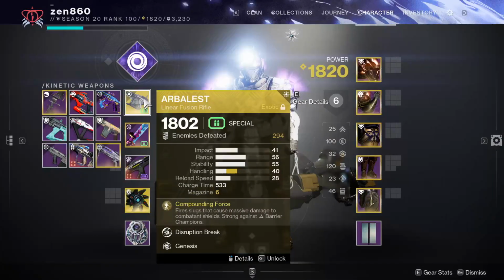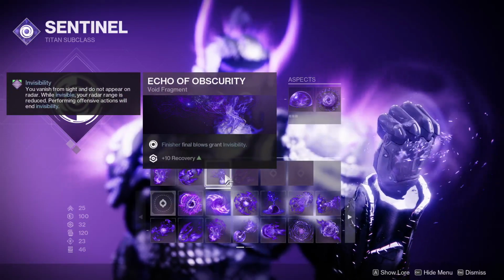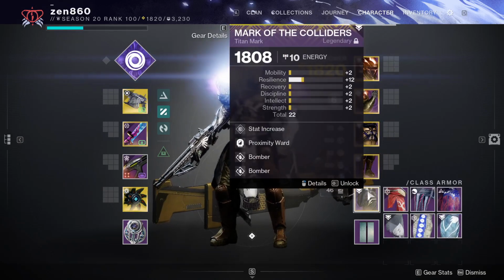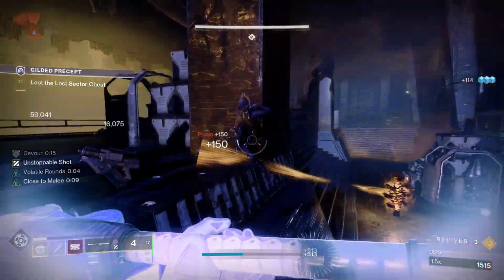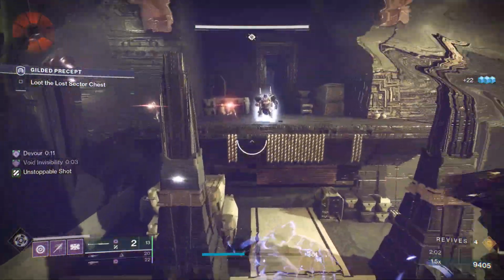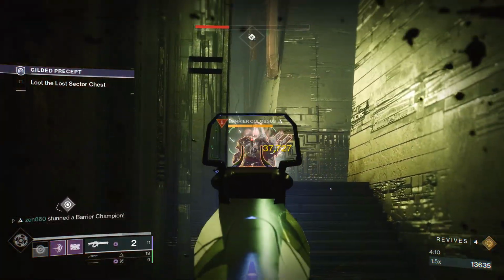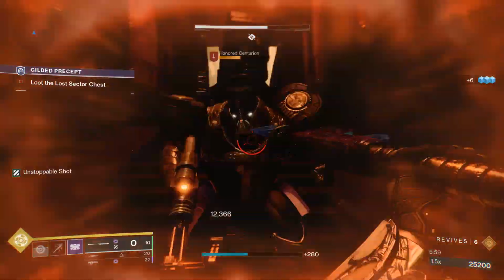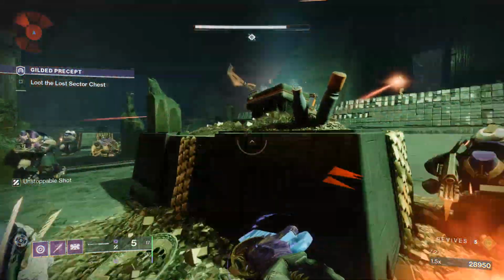DO THIS to SPEEDRUN Gilded Precept in Season 20! | Destiny 2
Gilded Precept Legendary Lost Sector - April 15, 2023

Today's Legendary lost Sector is SO EASY for Fast Clears! Tags incoming: Fast and Easy Exotic Farm and Legendary lost Sector Completions for Solo Guardians! Destiny 2 Lightfall. Destiny 2 Season of Defiance.

Timestamps
0:00 Intro
0:36 Location
1:02 Build
3:26 Walkthrough